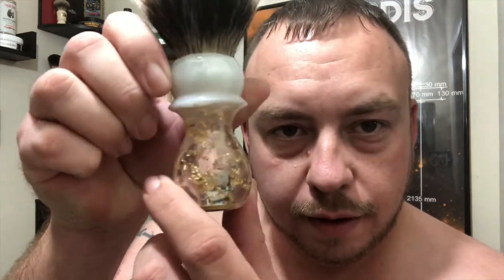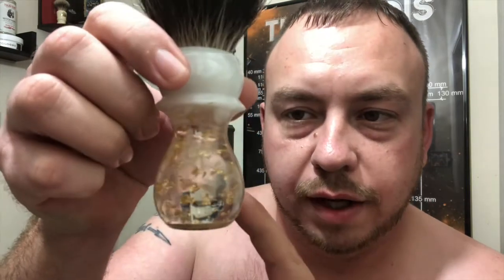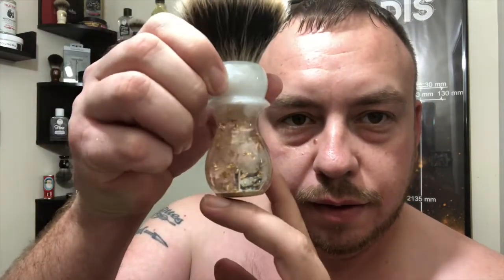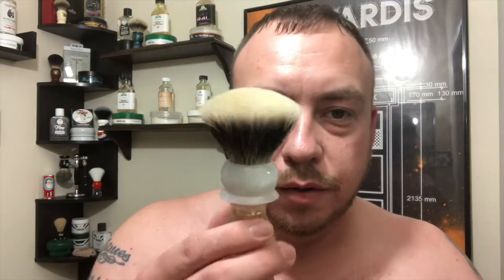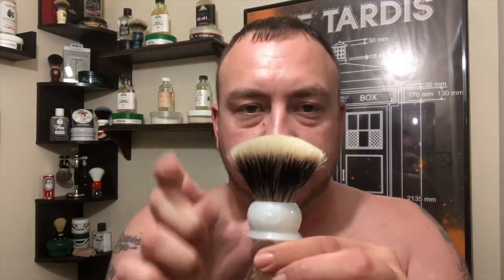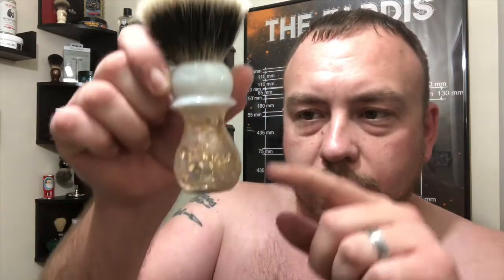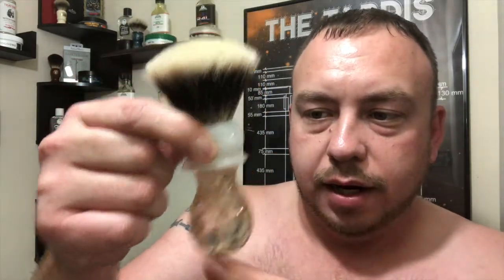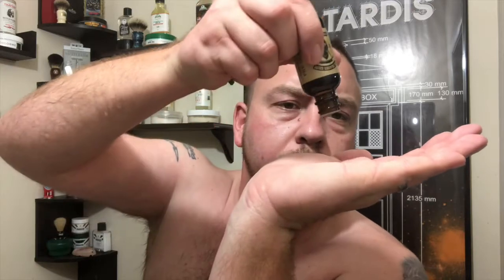Gold Shave-The Blades Grim "Smolder"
Today's shave:
Pre:The Blades Grim Pre Shave Oil
Soap:The Blades Grim Gold Luxury Soap
Post: The Blades Grim Aftershave
Razor: '46-'50 Gold Plated Gillette Ball End Tech
Blade: Pol Silver Super Iridium (2nd use)
Brush: That Darn Rob "Golddigger" with 26mm "Fanchurian" Badger Knot

This shave was just alright. I mean, I got a smooth enough shave to be happy, but I had no residual slickness and, as I type this a couple hours later, my face is dry. The scent was very very nice... the post shave was just trash. I do not recommend this soap.

THIS BRUSH WAS THE STAR OF THE SHOW!
That Darn Rob... what can I say. HANDS DOWN THE BEST BRUSH EVER! Sexy as hell and it works like a dream!